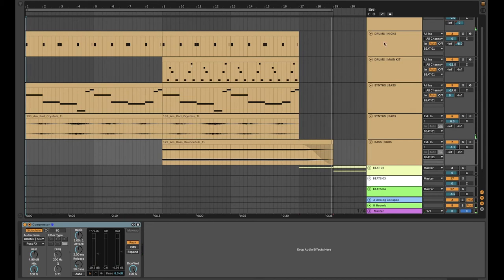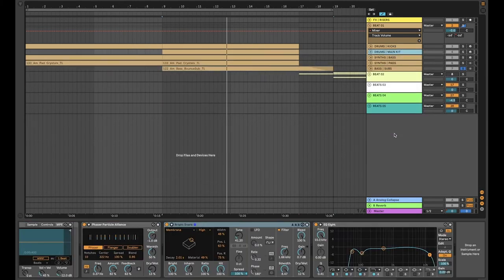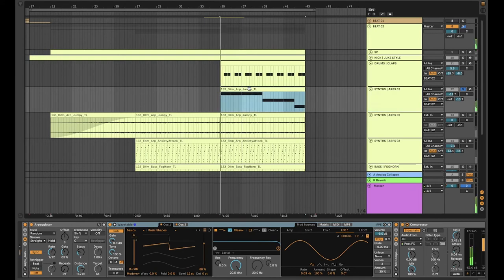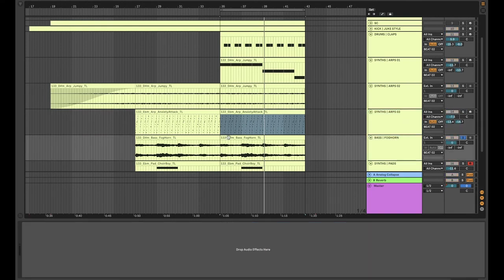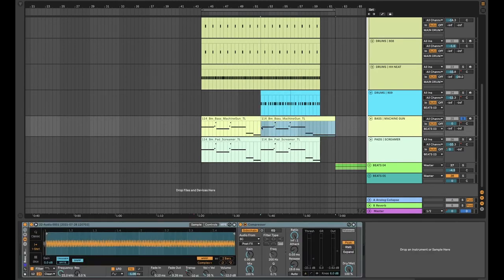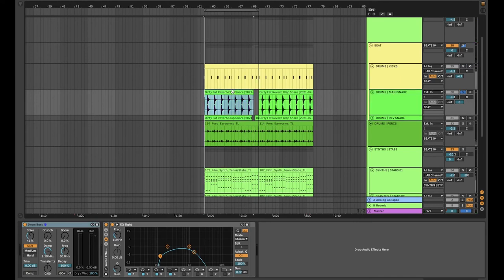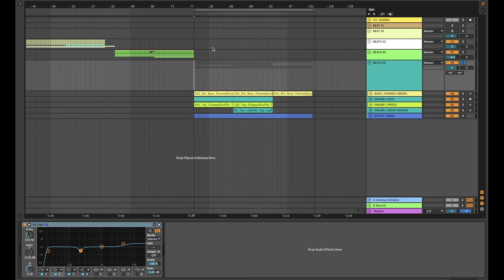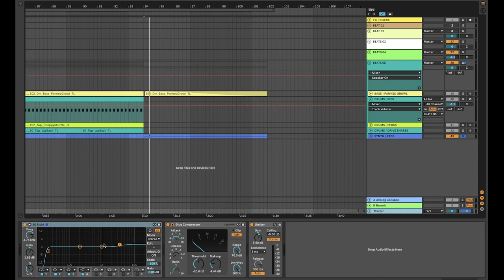Distorted Visions | Interactive Demo 02 | Ableton Live Sessions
In this video we dig deep into the second of our 3 Interactive Demo's.

Shaking up what you can provide in a 'sample pack', our interactive demo's get YOU inside the music.  Centred around Ableton lIve 11 Suite, we explore Ableton macro's, our bespoke selection of Ableton racks, understanding  automation and so much more.

Topics:
0:00 intro
0:13 What are we doing today?
1:50 Beat 1 Overview
2:25 Beat 1 Breakdown
6:57 Beat 2 Overview
7:46 Beat 2 Breakdown
15:19 Beat 3 Overview
15:48 Beat 3 Breakdown
20:45 Beat 4 Overview
21:20 Beat 4 Breakdown
25:27 Beat 5 Overview
26:10 Beat 5 Breakdown